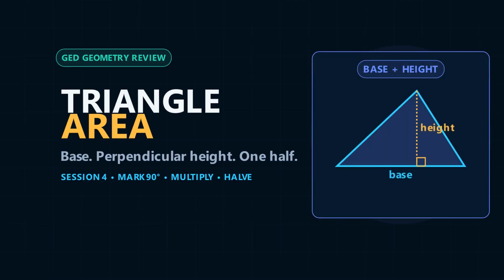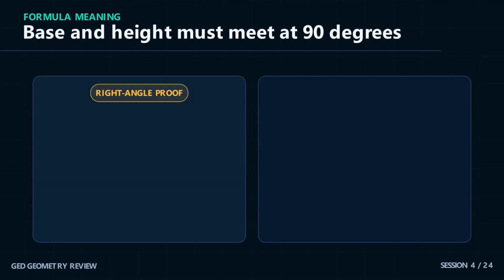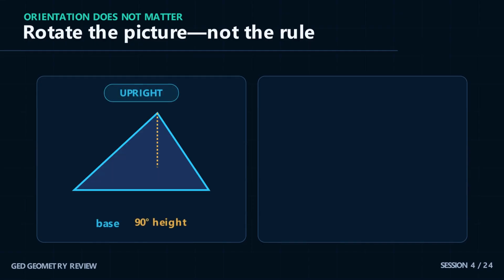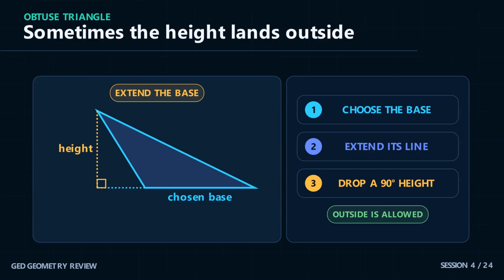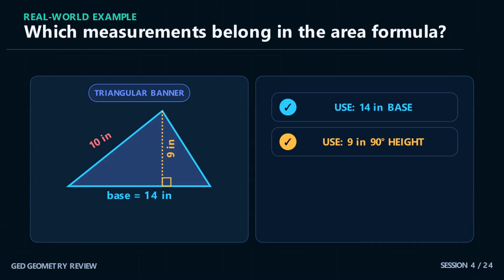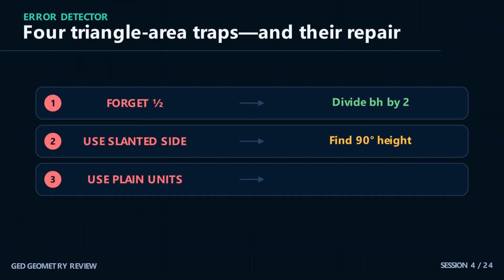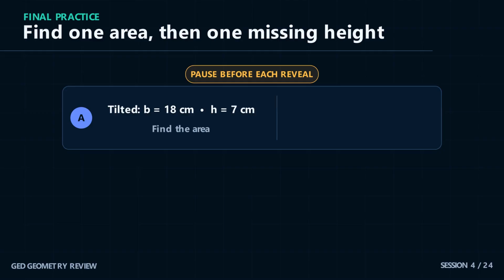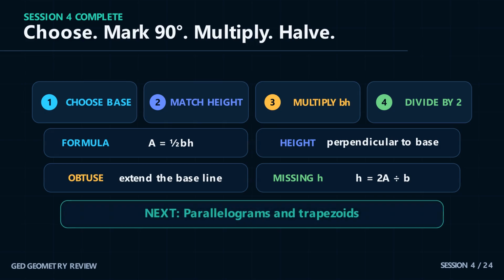GED Geometry Review Session 4 Triangle Area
"Master triangle area, including finding the true perpendicular height when the triangle is tilted.

Session 4 of the 24-part GED Geometry Review course. Key idea: A = 1/2 b h.

In this lesson:
- A = 1/2 x base x height
- The height must be perpendicular to the base, not a slanted side
- Common trap: forgetting the 1/2